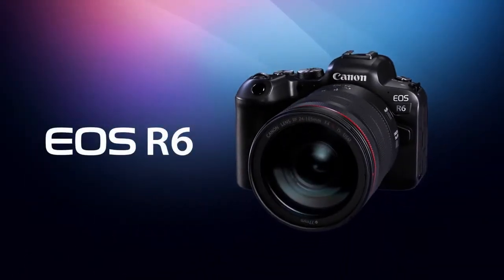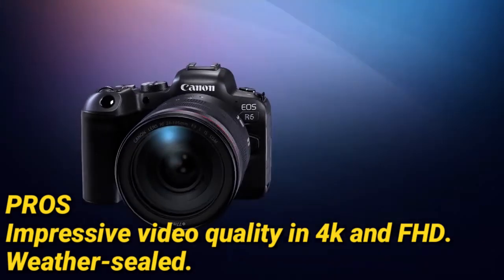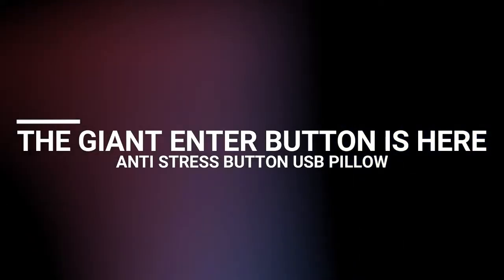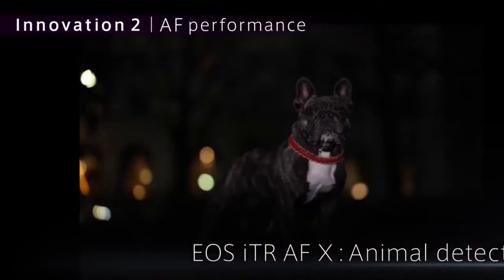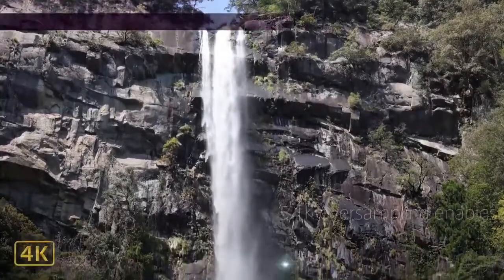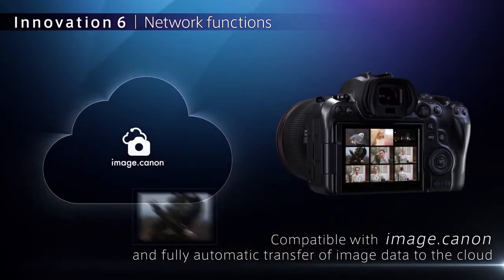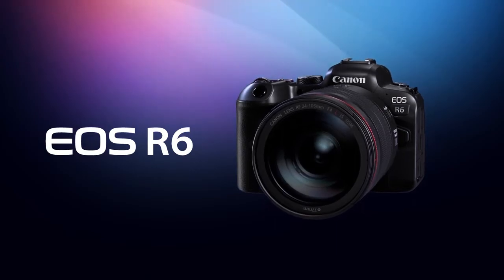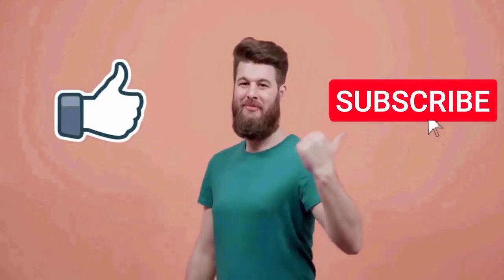The Canon EOS R6 | Best Cameras For Photography 2024 | Most Digital Camera | Camera with 4K Video